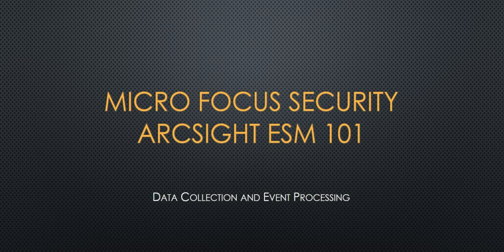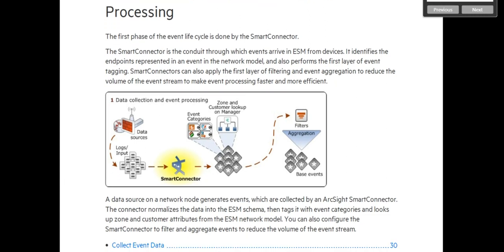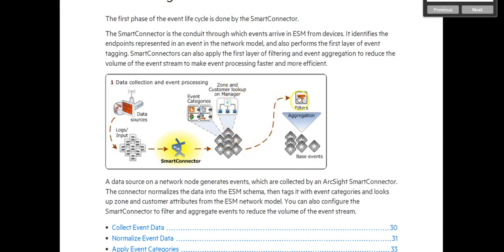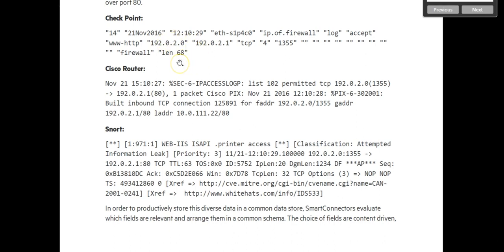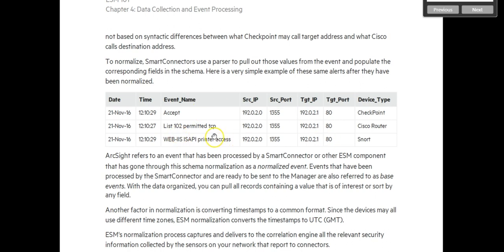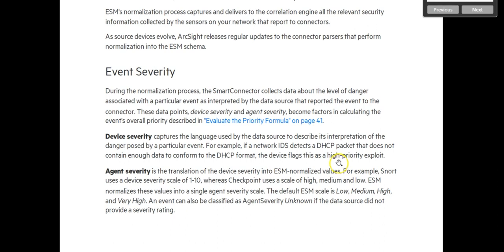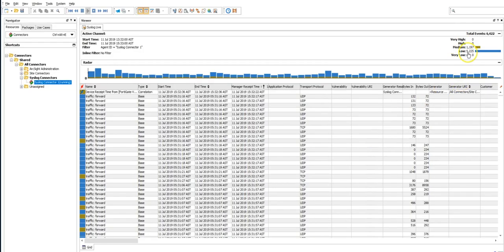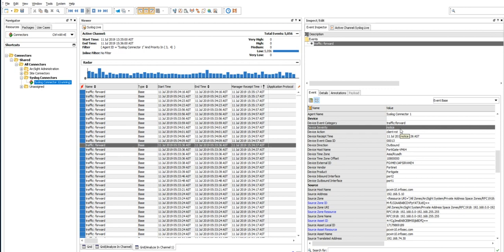17 Data Collection and Event Processing Collect Normalize Event Data1